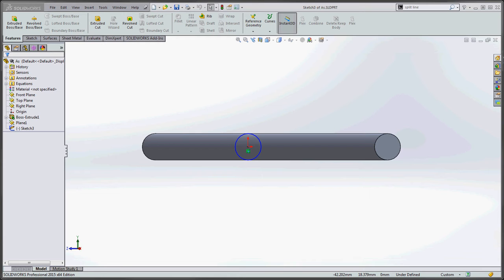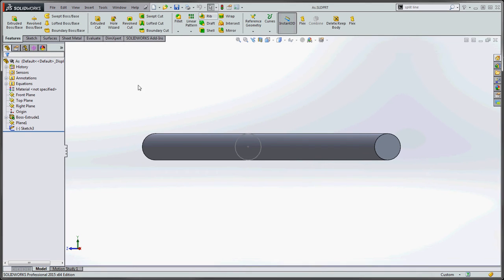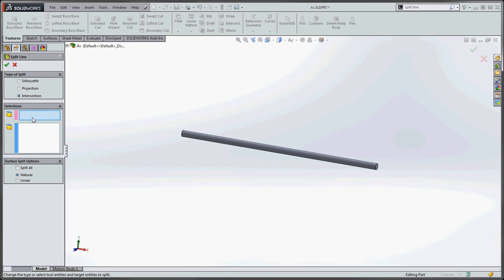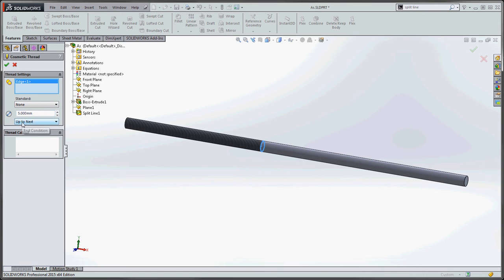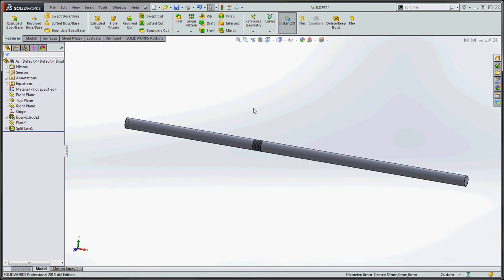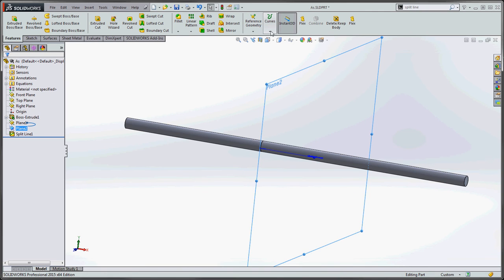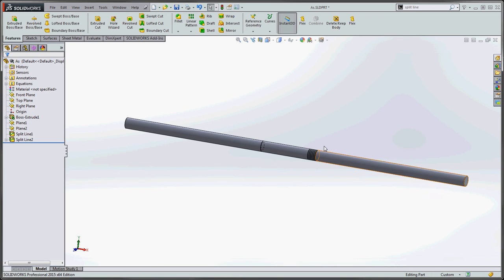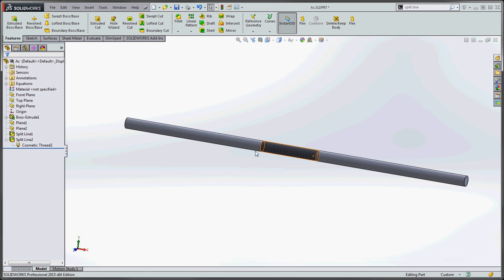SolidWorks - Inserting a Cosmetic Thread in the Middle of a Bolt Shank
Student Help - this video describes how to insert a cosmetic thread in the middle of a bolt shank by using a split line and the resulting circular edge.  Various split lines may be needed to get what you want.